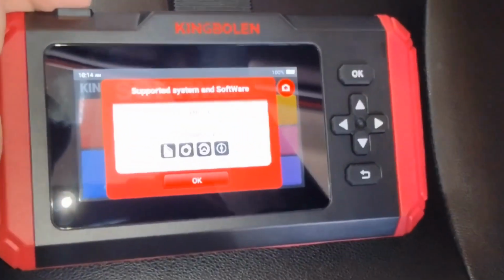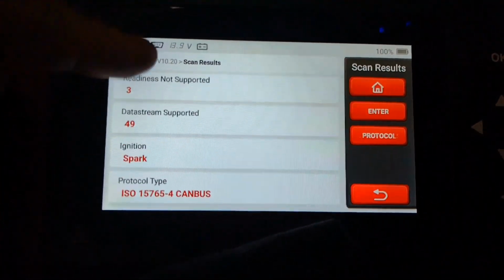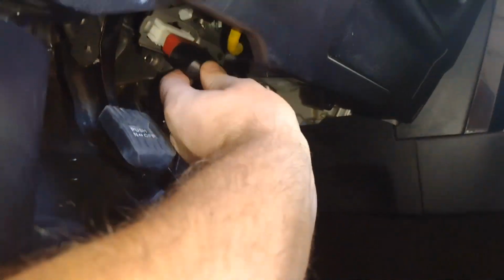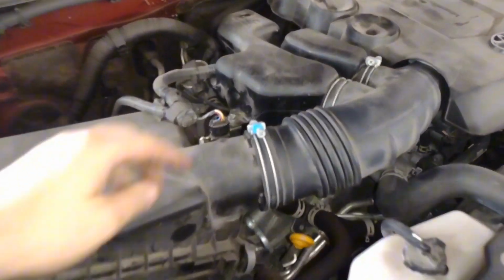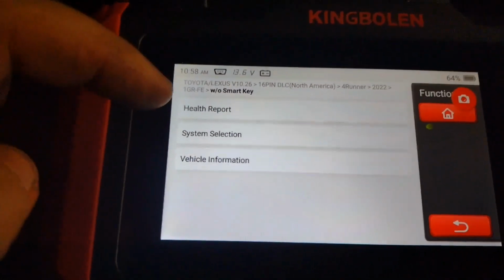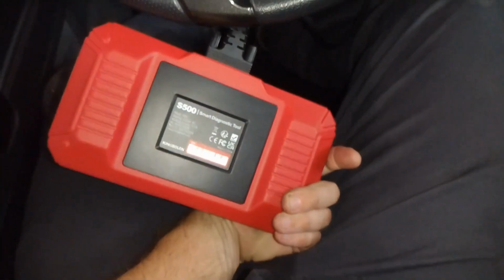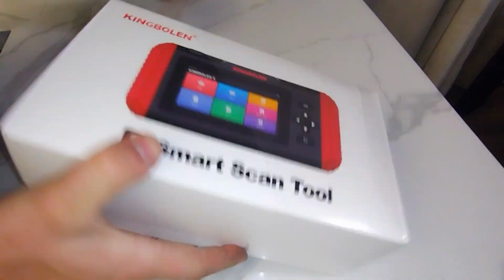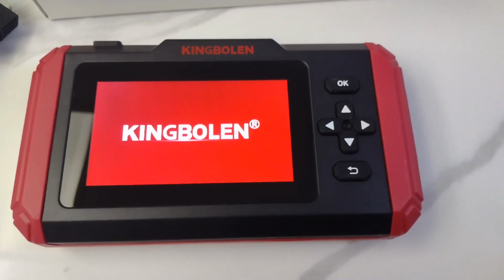KINGBOLEN S500 SCANNER REVIEW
GET THE BLACK FRIDAY DEAL NOW! MAJOR DISCOUNT

THIS VIDEO IS A REVIEW / UNBOXING OF THE KINGBOLEN S500 SCANNER. I HAVE BEEN USING IT FOR A COUPLE WEEKS AND HAVE DEVELOPED A RESPECTABLE OPINION ABOUT IT. I FULLY RECOMMEND IT.

FOR THE PRICE ESPECIALLY IT COMES WITH EXTRA FEATURES THAT A SCANNER THE SAME PRICE USUALLY WOULDN'T.

KINGBOLEN OBD2 Scanner S500 Car Scanner, Lifetime Free Update Diagnostic Scan Tool with 4 Reset,Oil/Brake/SAS/Throttle Reset, Engine ABS SRS Transmission OBD2 Code Reader, Battery Test, AutoVIN

KINGBOLEN S500
Nov 20th/27th